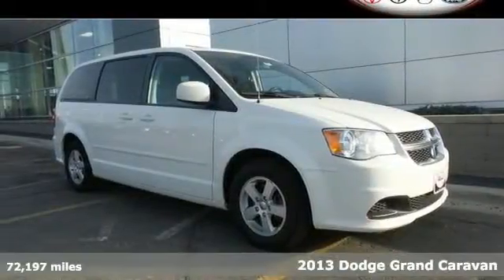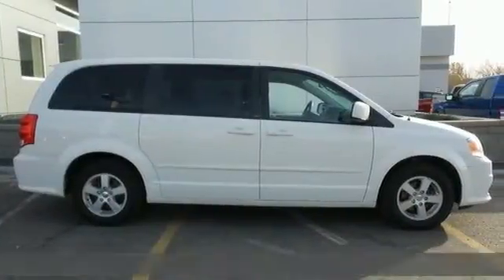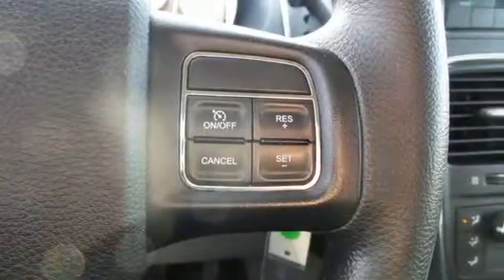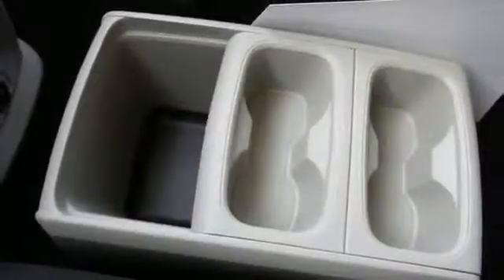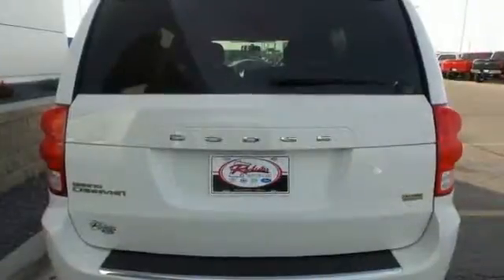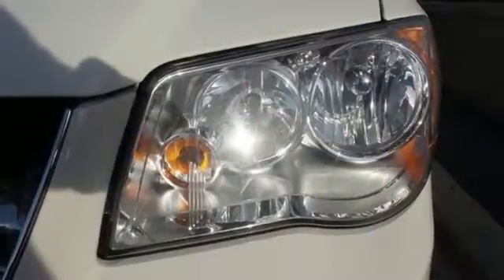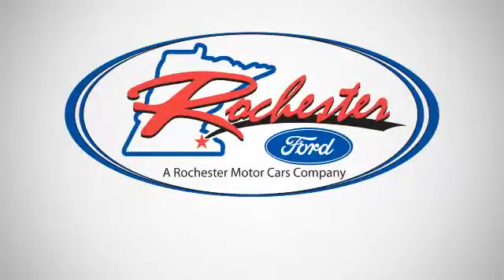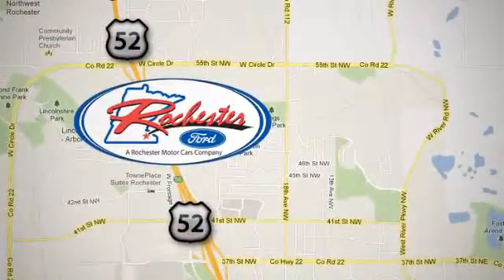2013 Dodge Grand Caravan Rochester MN Winona, MN FA169027 - SOLD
Year: 2013
Make: Dodge
Model: Grand Caravan
Trim: SXT
Engine: 3.6L 6-Cylinder DOHC
Transmission: 6-Speed Automatic
Color: White
Mileage: 72197
Stock #: FA169027
VIN: 2C4RDGCG0DR527870
2013 Dodge Grand Caravan SXT, 4D Passenger Van, 3.6L 6-Cylinder DOHC, 6-Speed Automatic, FWD, AutoCheck Clean Title Local Trade. 3rd row seats: split-bench, 4-Wheel Disc Brakes, ABS brakes, Air Conditioning, Alloy wheels, AM/FM radio, CD player, Driver's Seat Mounted Armrest, Electronic Stability Control, Premium Cloth Bucket Seats, Rear air conditioning, Rear window defroster, Remote keyless entry, Speed control, Steering wheel mounted audio controls, Telescoping steering wheel, Tilt steering wheel, and Traction control. We look forward to earning your business.

Address:
4900 Hwy 52 North